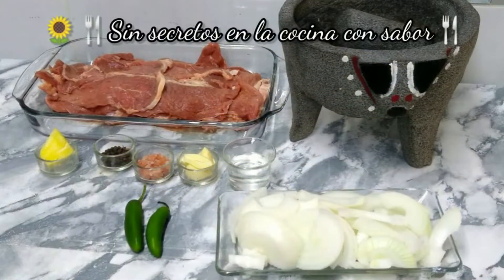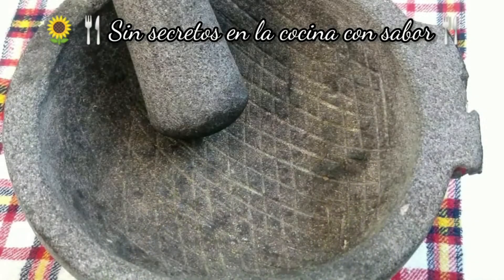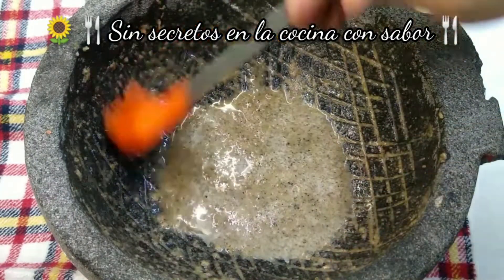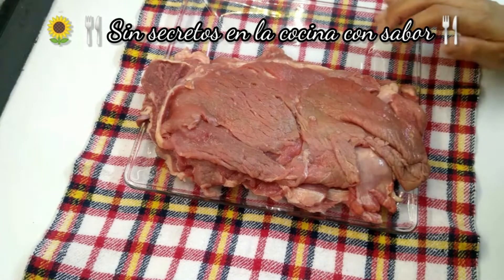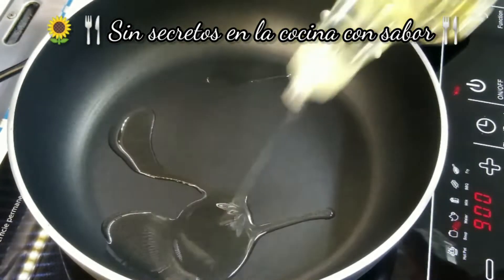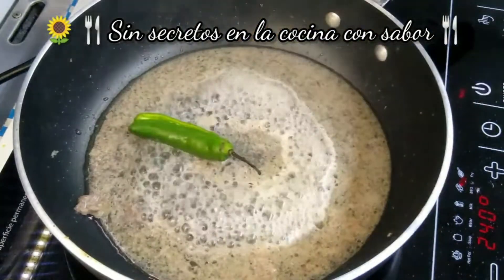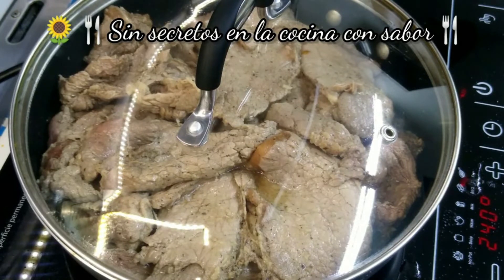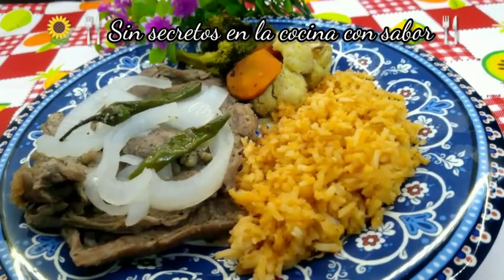Bisteces Encebollados|SinSecretosEnLaCocinaConSabor.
Prepara un rico bistec encebollado de res, con pocos ingredientes,cebolla,pimienta,ajo,sal,acompáñado con las guarniciones de tu preferencia puede ser arroz o unos frijoles charros,para complementar más tu platillo y recuerda que todos pueden cocinar.

 Ayúdame a seguir subiendo videos, comentando tus dudas,  ideas regálame un like